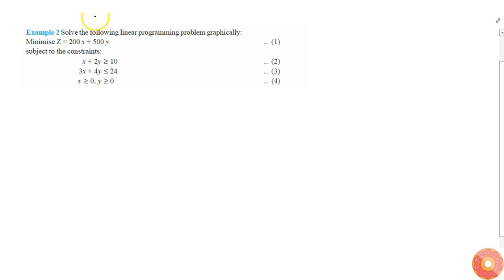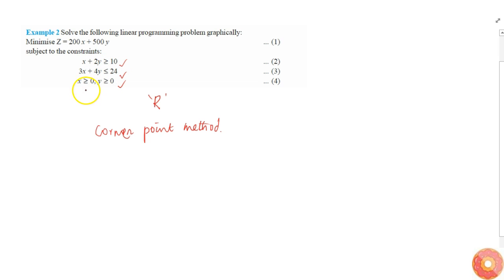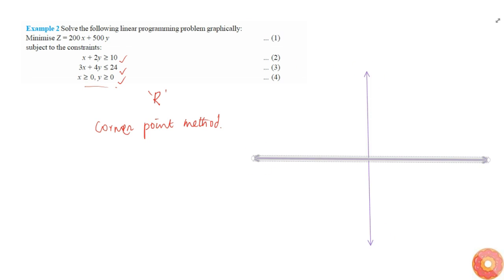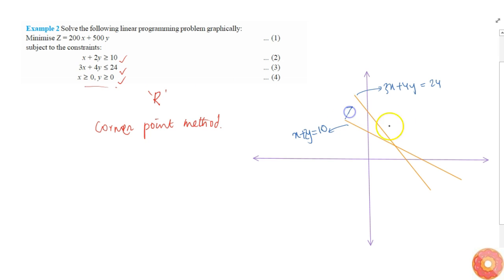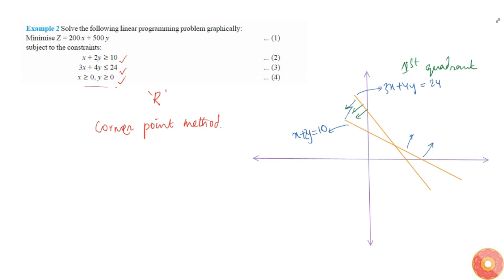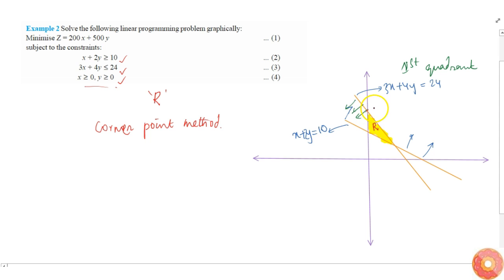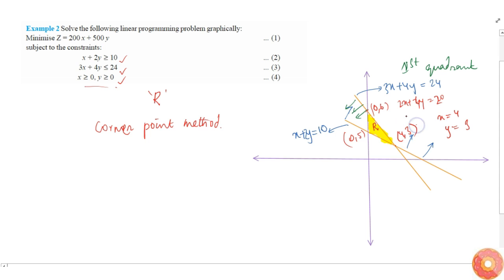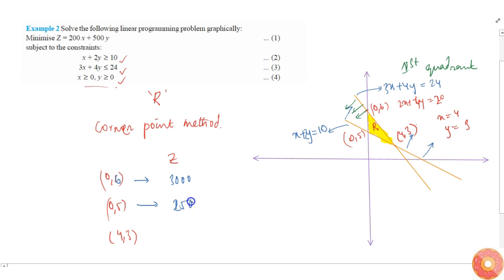Solve the following linear programming problem graphically : Minimise `Z = 200 x + 500 y` . . . ...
Question From - NCERT Maths Class 12 Chapter 12 SOLVED EXAMPLES Question – 2 LINEAR PROGRAMMING CBSE, RBSE, UP, MP, BIHAR BOARD

QUESTION TEXT:-
Solve the following linear programming problem graphically : Minimise `Z = 200 x + 500 y` . . . (1) subject to the constraints: `x+2ygeq10` . . .(2) `3x+4ylt=24` . . .(3) `xgeq0,ygeq0` . . .(4)

Related Questions & Solutions:

1. Solve the following linear programming problem graphically: Maximise `Z = 4x +y` . . . (1) subject to the constraints: `x+ylt=50` . . .(2) `3x+ylt=90` . . .(3) `xgeq0,ygeq0` . . .(4)...

2. Solve the following problem graphically: Minimise and Maximise `Z = 3x + 9y` . . . (1) subject to the constraints: `x+3ylt=60` . . . (2) `x+ygeq10` . . . (3) `xlt=y` . . . (4) `xgeq0,ygeq0` . . . (5)...

3. Determine graphically the minimum value of the objective function `Z = 50 x + 20 y` . . .(1) subject to the constraints: `3x-ygeq-5` . . .(2) `3x+ygeq3` . . .(3) `2x-3jlt=12` . . .(4) `xgeq0,ygeq0` . ...

5. (Diet problem): A dietician wishes to mix two types of foods in such a way that vitamin contents of the mixture contain atleast 8 units of vitamin A and 10 units of vitamin C. Food I contains 2 units/...